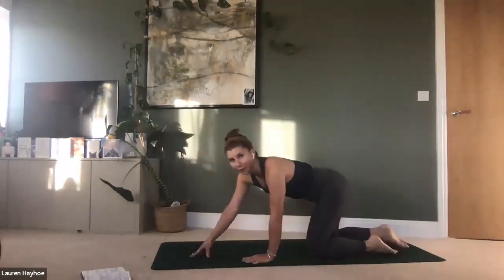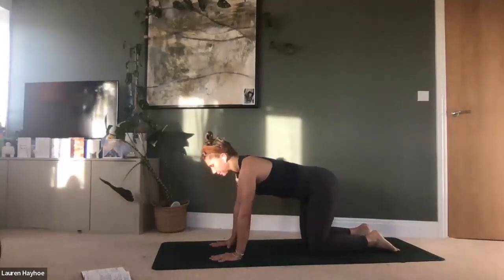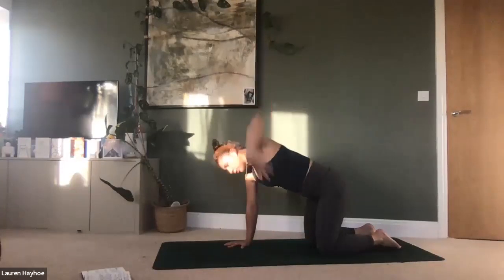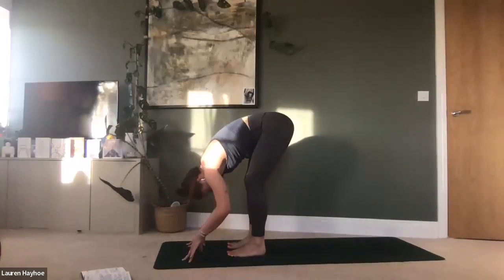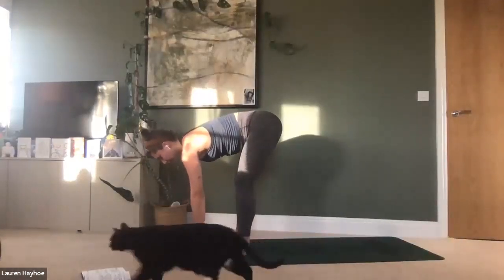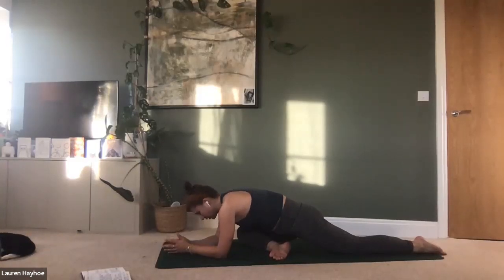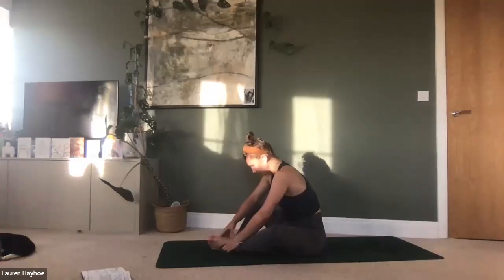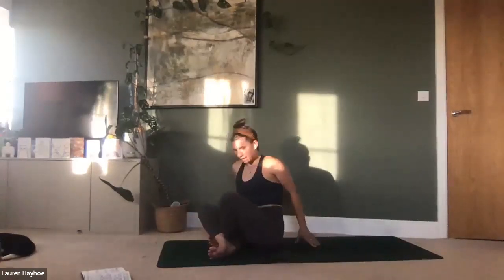Vinyasa Yoga | 20 minutes | The perfect post work stretch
Enjoy this 20minute stretchy flow, working into the hips and hamstrings, opening out the chest and shoulders to mobilise the body, after a long day of work.

Enjoyed this video?